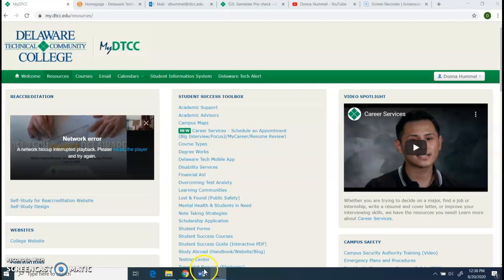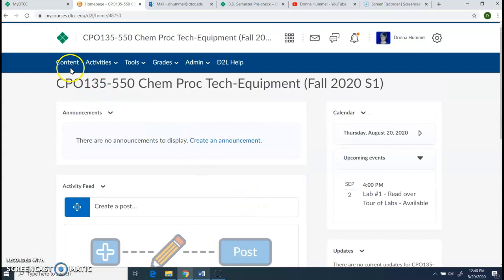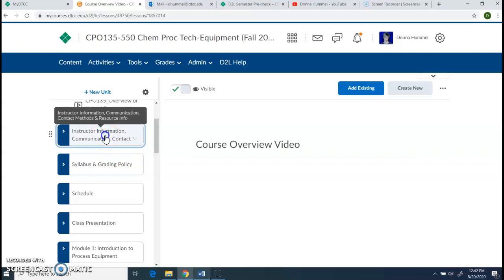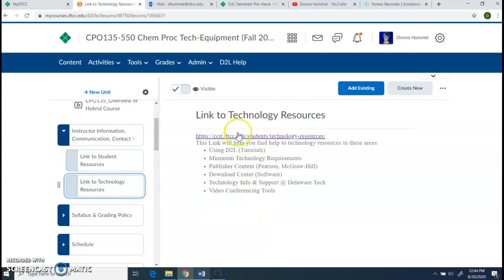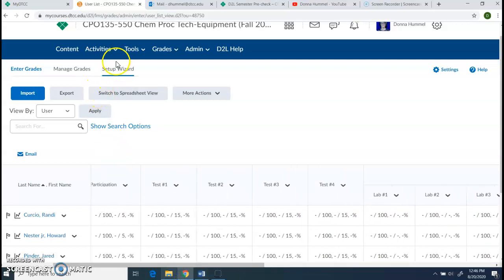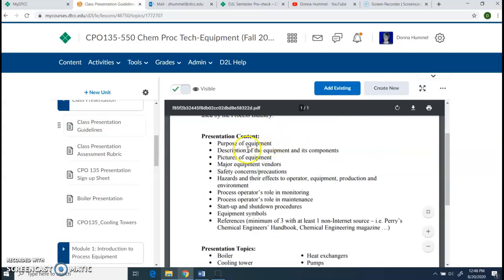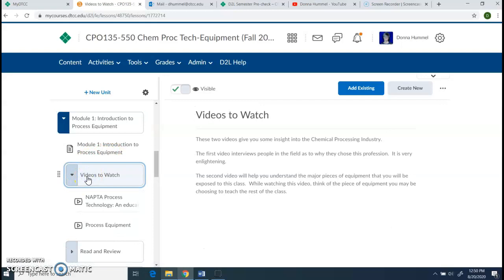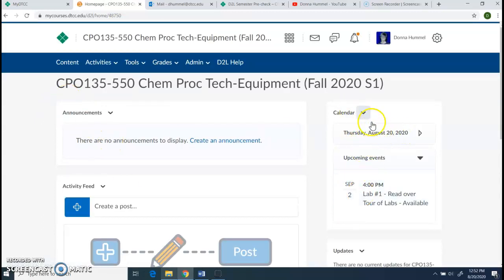CPO135 Hybrid Course Overview